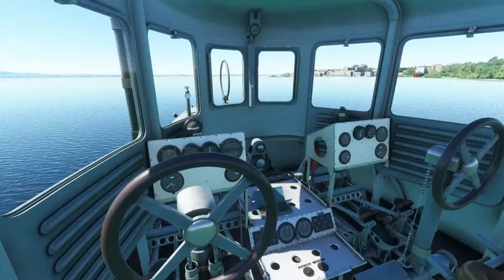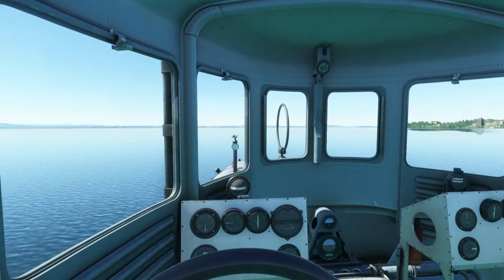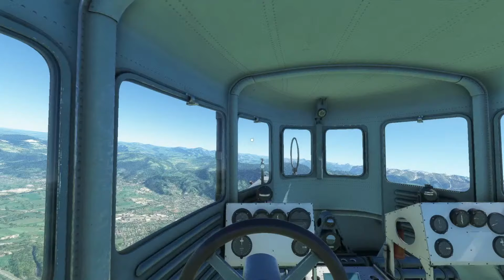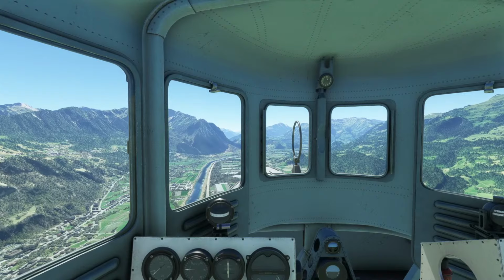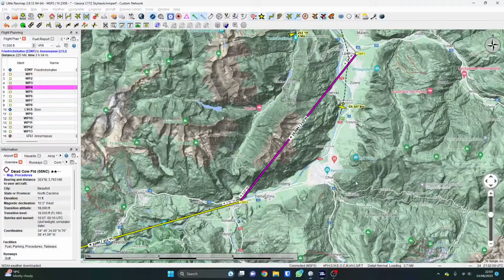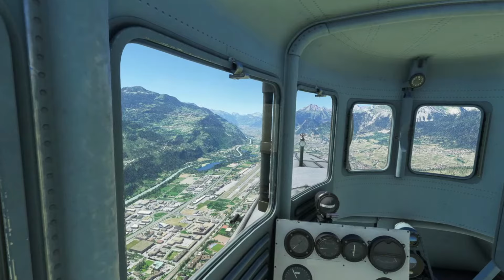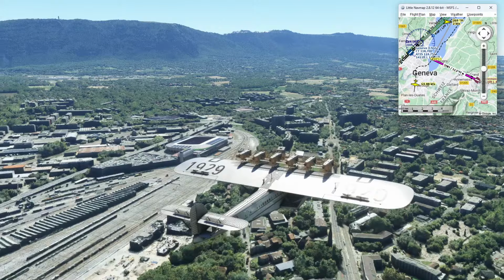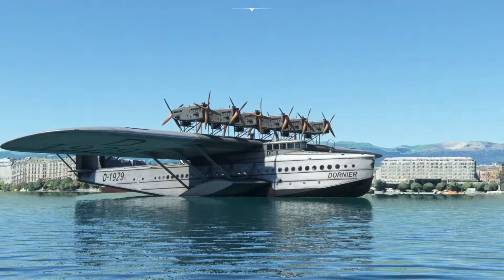Livestream flight from Friedrichshafen to Geneva in the Dornier Do X in Flight Simulator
This evening we're taking the Dornier Do X from Friedrichshafen to Geneva in Microsoft Flight Simulator. A proper test of it's abilities!

Computer Specification:

- CPU : Intel Core i7 @ 3.60 Ghz (Skylake)
- GPU : NVIDIA GeForce RTX 3080
- RAM : 16Gb
- HDD : 1863 Gb NVME
- NET : 500 megabit fibre